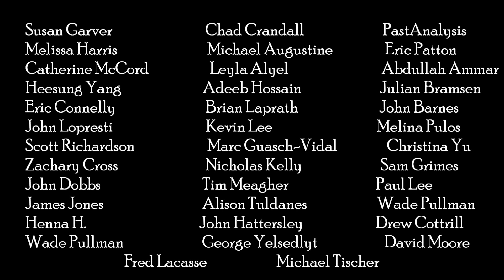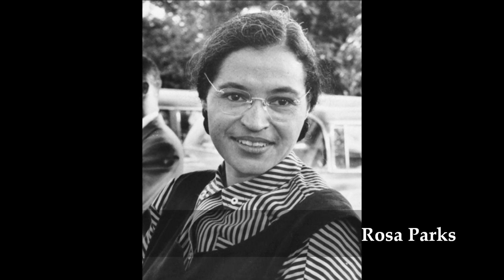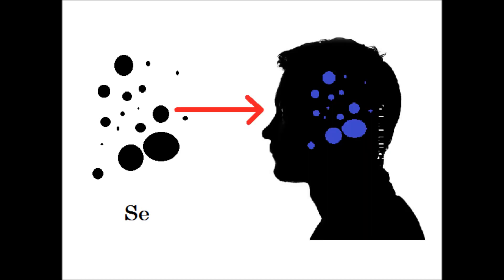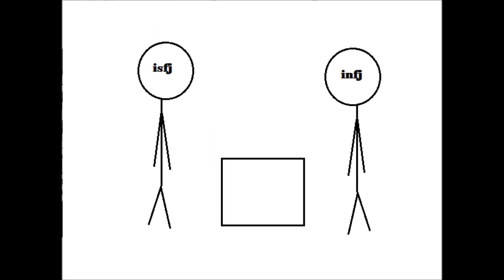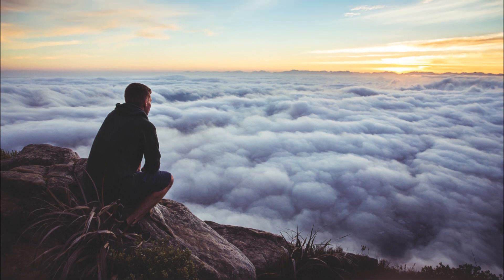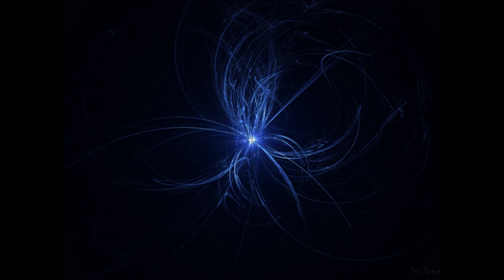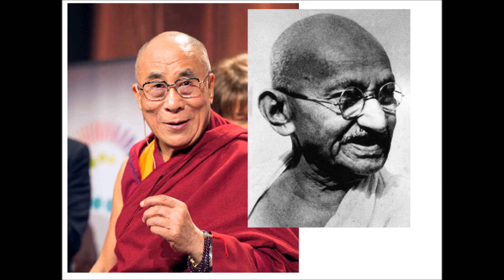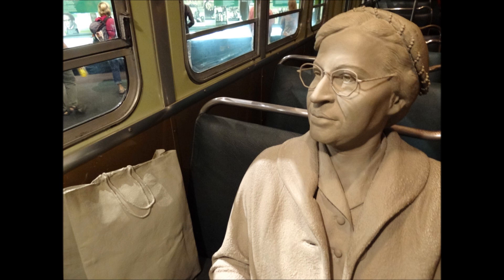Revisiting the Types: ISFJ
Hey it finally happened. Amazing!
Courtesy of bflummy, heretofore undiscovered dungeon master extraordinaire! Feel free to post what type you think people are, I'm sure they'll find it fascinating.

Table of Contents:
Initial Description: 0:33
Dominant Si: 4:10
Auxiliary Fe: 13:03
Tertiary Ti: 17:47
Inferior Ne: 22:33

Sources:
Jung: Psychological Types
von Franz: Lectures on Jung's Typology
CelebrityTypes.com
John Barnes (YouTube)
Type Tips (YouTube)
MBTV (YouTube)